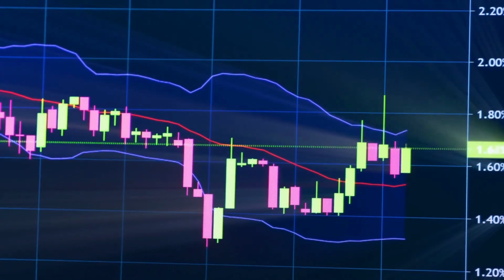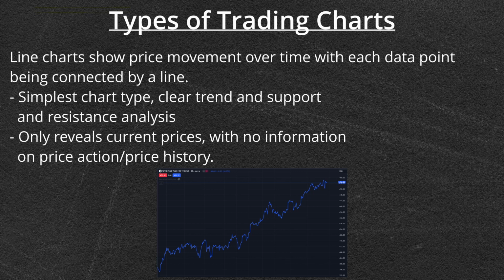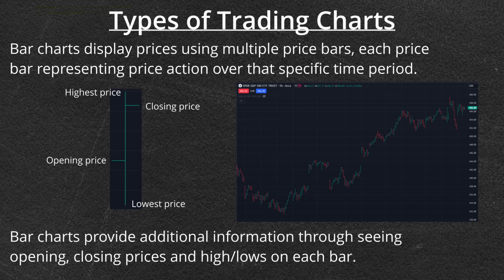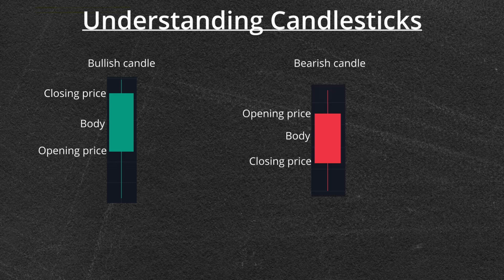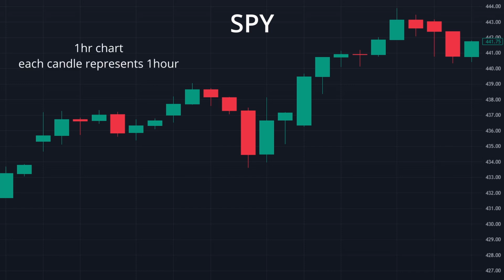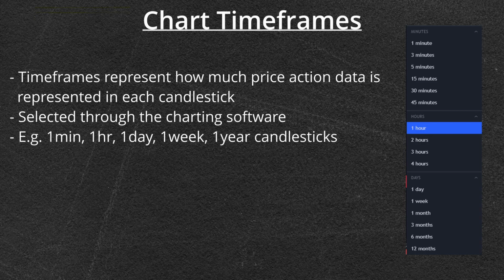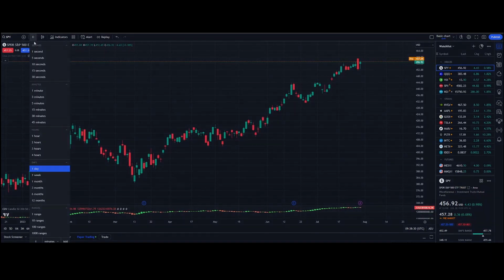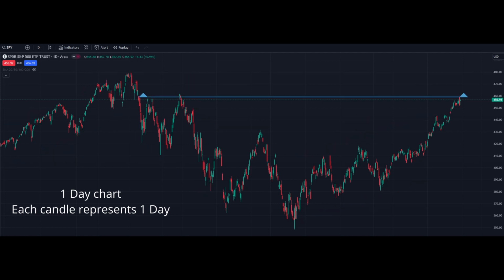HOW TO READ AND UNDERSTAND TRADING CHARTS FOR BEGINNERS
Beginners guide to types of trading charts, reading candlestick charts and identifying market trends using charts. My channel is about my day trading journey where I explain what my plan is going forward to become profitable in trading financial markets and sharing what I learn.